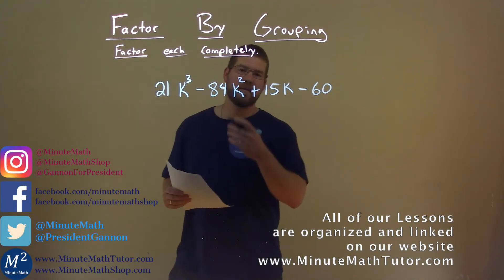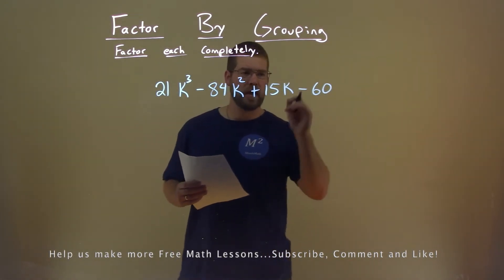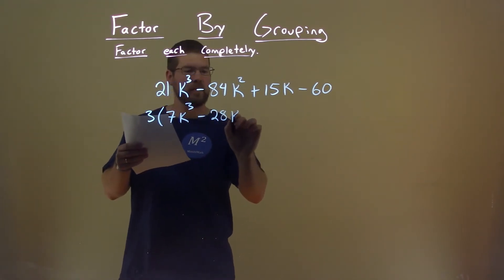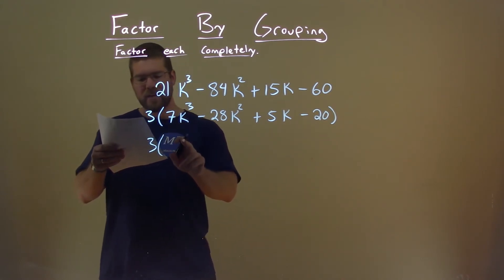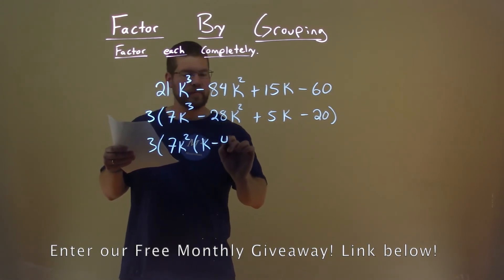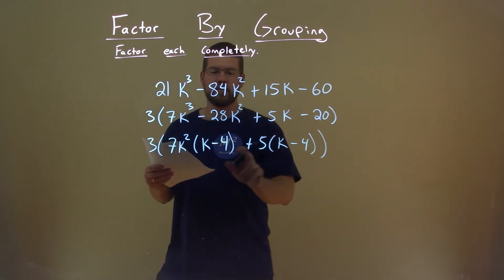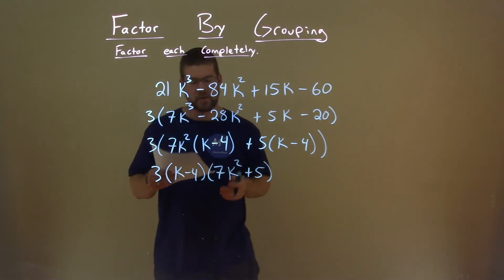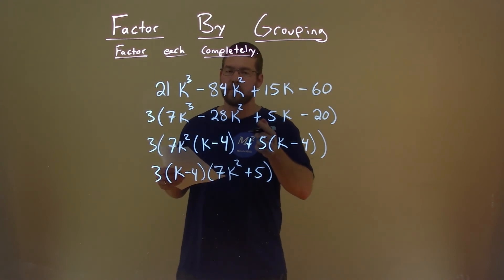Factor 21k^3-84k^2+15k-60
Factor 21k^3-84k^2+15k-60. In this free online math video lesson on Factoring By Grouping we factor each completely. We learn how to Factor 21k^3-84k^2+15k-60 completely by grouping.